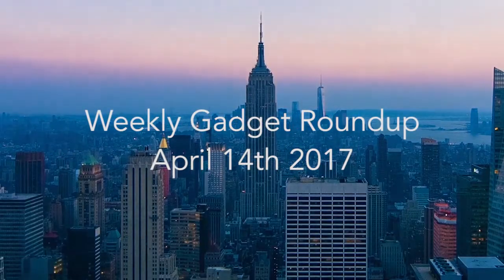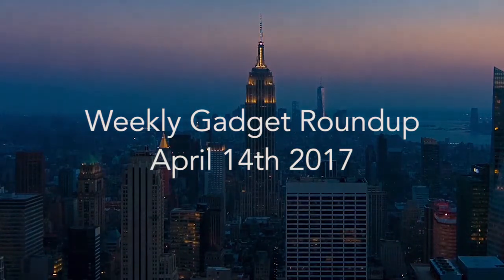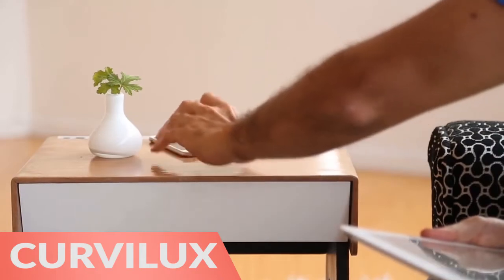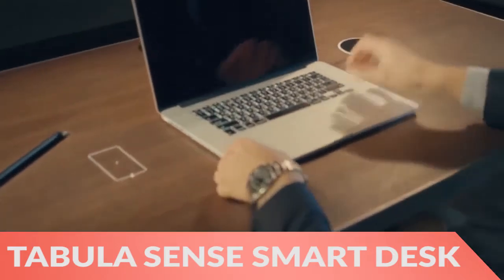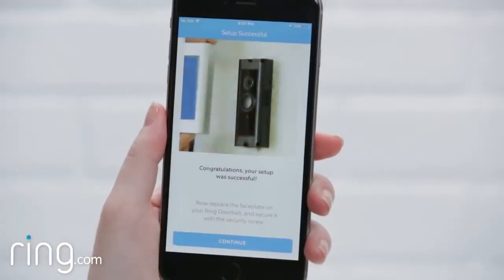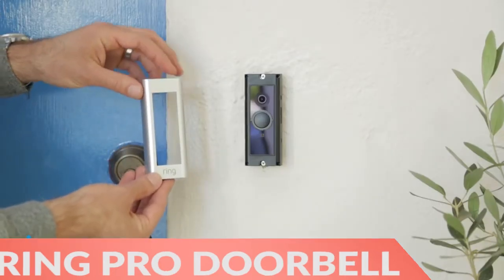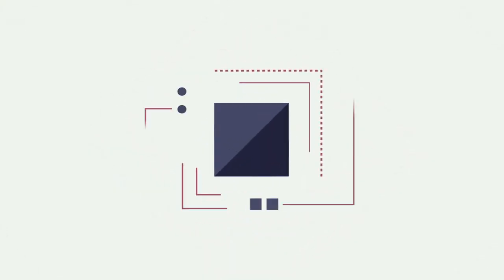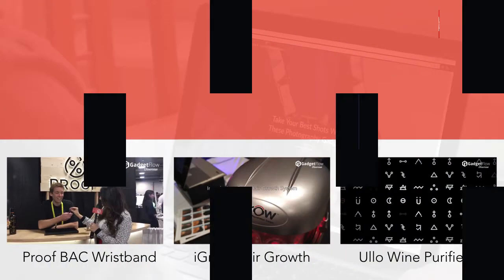Weekly Gadget Roundup - April 14th 2017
Curvilux Smart Sleep Nightstand

Improve every night of sleep with the Curvilux Smart Sleep Nightstand. Intelligent and powerful, the Curvilux Nightstand simulates the sunrise each morning. With this, your body naturally stops producing melatonin so you wake up feeling totally relaxed (and on time!). Connecting to an app, the Curvilux Nightstand ensure you wake up at the best moment. In addition, the nightstand offers incredible wireless charging.

Tabula Sense Smart Desk

Cater your workspace to your every need with the Tabula Sense Smart Desk. This technologically advanced desk is loaded with features to make your job a breeze. On the exterior, the Tabula Sense Desk is sleek as it uses both wood and aluminum for a stunning finish. But, with a closer look, its true beauty is revealed. The Tabula Sense Desk comes ready to rock with built-in Bluetooth speakers in the back.

Instantly know who’s knocking at your door with the Ring Video Doorbell Pro. Compatible with both iOS and Android devices, this intelligent doorbell uses Wi-Fi to connect to the app to give you a live view of your front door. Equipped with a wide-angle lens, the camera records in HD video so you can stay up to date with anyone (or anything) at your front door.